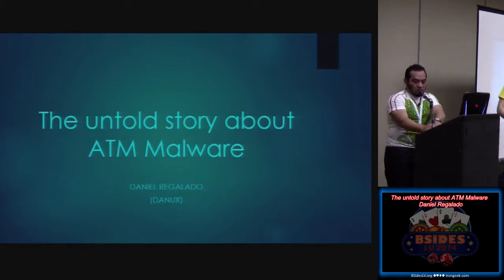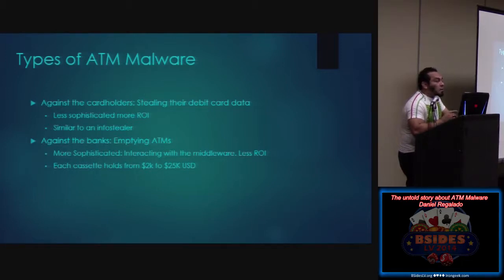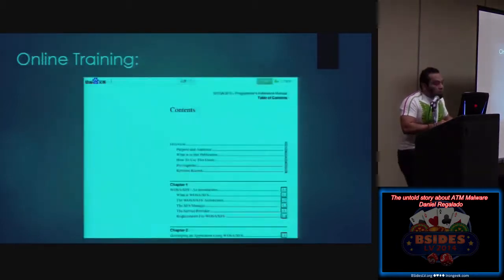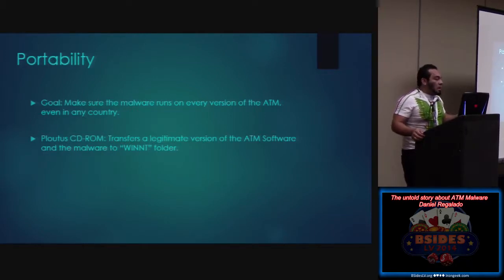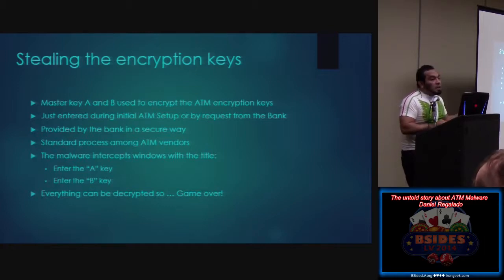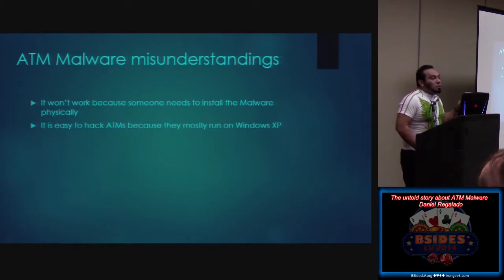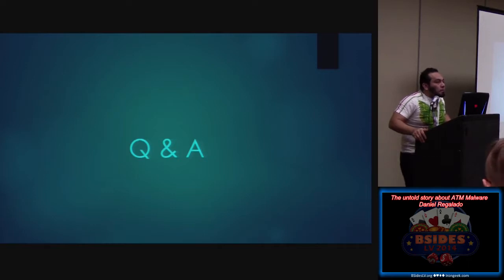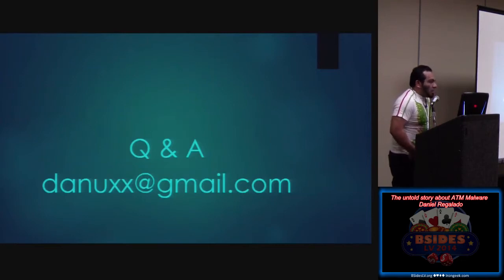cg06 the untold story about atm malware daniel regalado